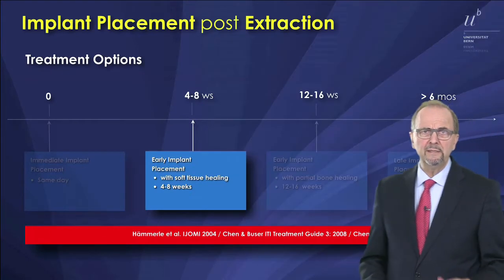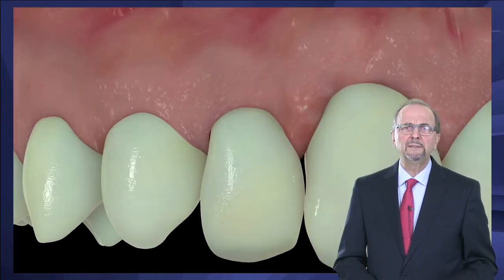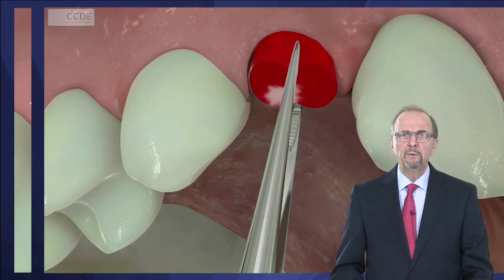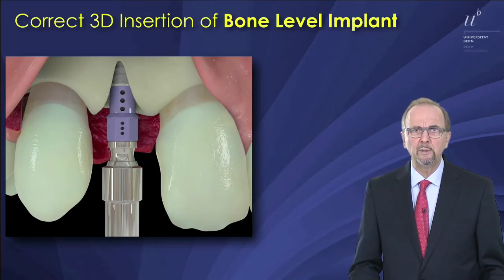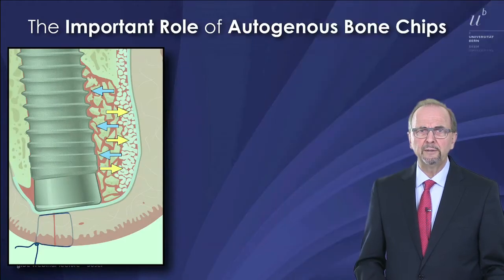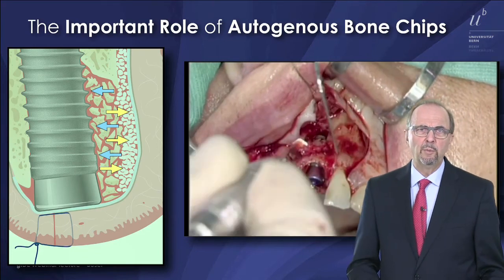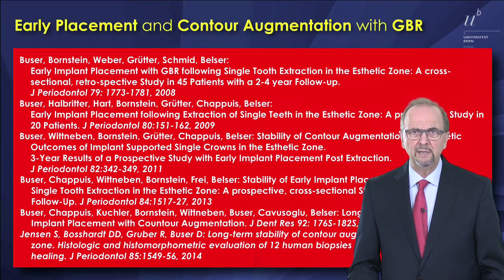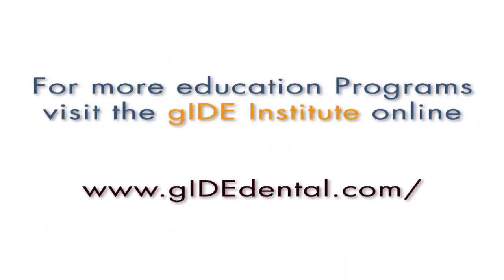290-00 Early Implant Placement Post Extraction with Simultaneous Contour Augmentation PREVIEW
by Dr Daniel Buser